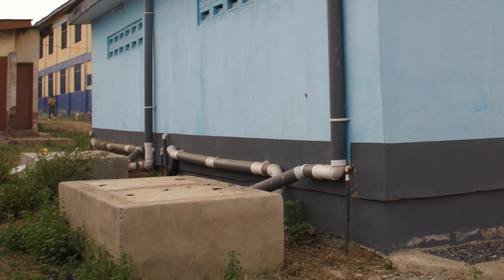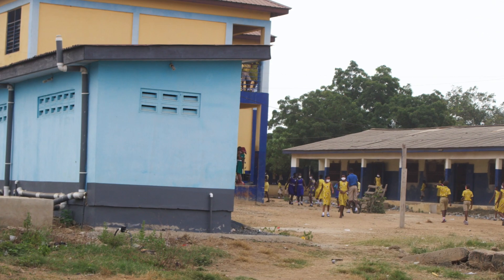How to construct commercial Biodigesters for schools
This video shows one for our specialised commercial large biofil oriented bio digesters that we designed for heavy users including industruial buildings, schools, churches and public toilets.

📍 BIO ENZYMES
-Septic Tanks and Biofil Biodigesters
-Full Flush Water Closets
-Easy Tissue paper breakdown

📍 DETERGENTS
-Toilet Cleaning Detergents
-Scrub-Free Toilet Bowl Cleaning
-Toilet Bowl Cleaner
-Toilet Scent Remover
-POTTY MINTS- Dissolvable Toilet Scent Air Freshener

📍FAVOURITE BOOKS
-The Psychology of Money
-Speak Like a Pro
-Rich Dad Poor Dad
-Money By Rob Moore

📍EQUIPMENTS
-My Camera
- My Lights
-My Recording Microphone